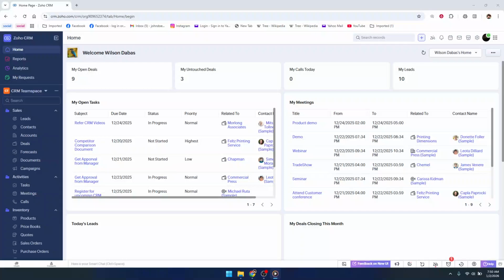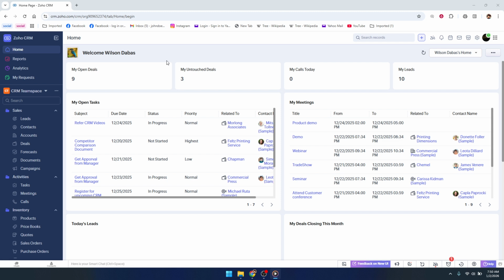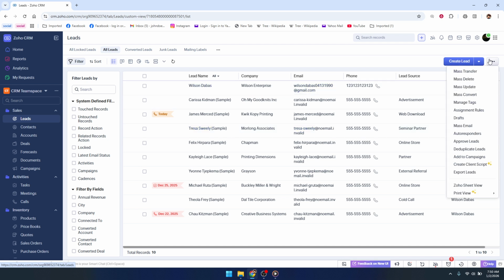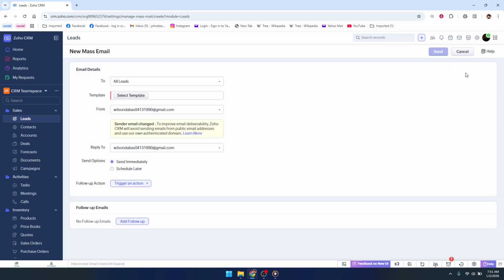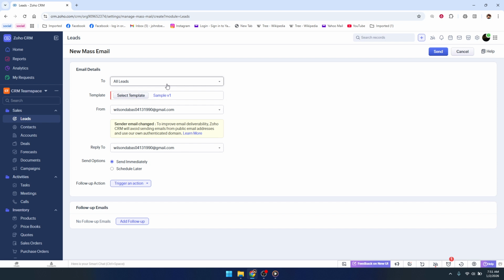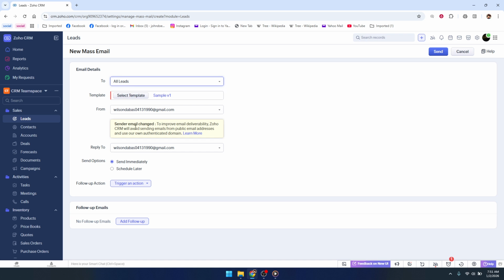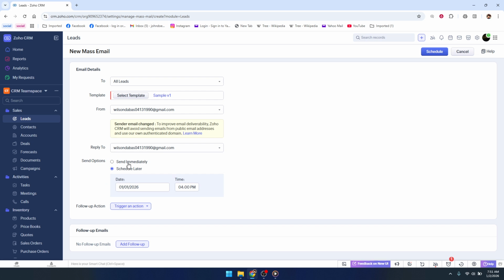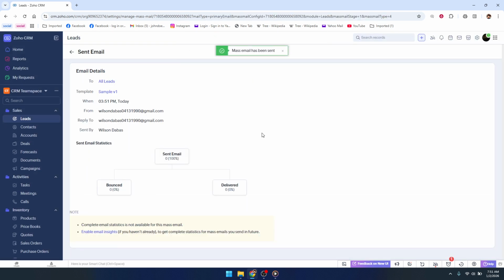How To Create Email Campaign In Zoho CRM [2026 Guide]